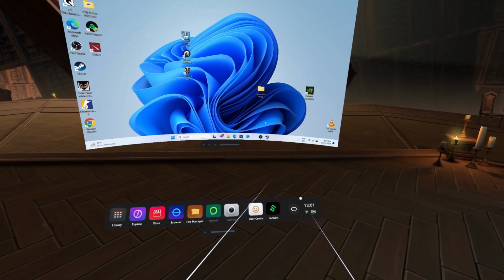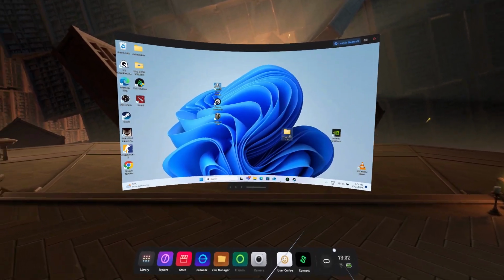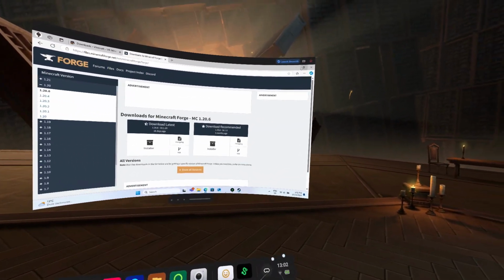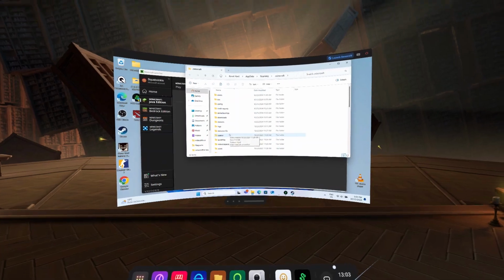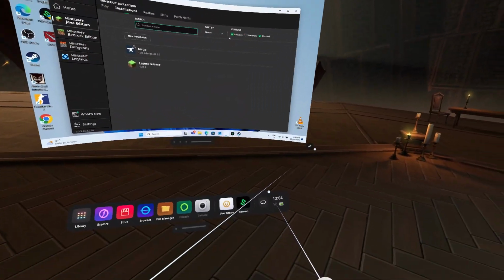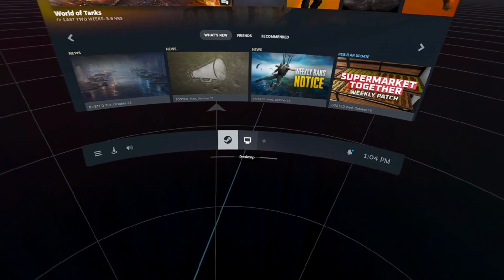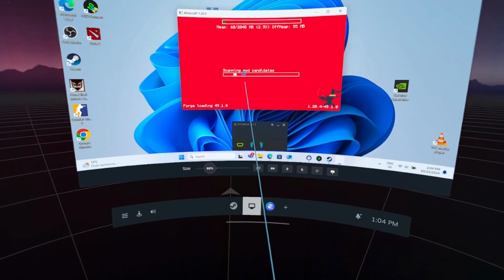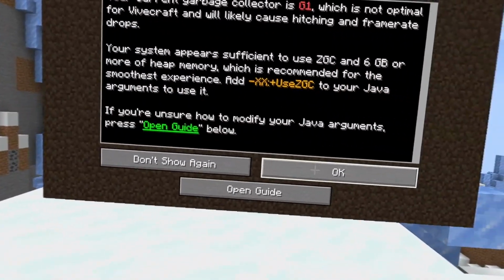How to Install Minecraft VR on PICO 4 Ultra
In this tutorial, we’ll show you how to install Minecraft VR on your PICO 4 Ultra headset. Enjoying Minecraft in virtual reality can enhance your gaming experience, immersing you in the blocky world like never before. Follow our easy step-by-step instructions to get Minecraft VR up and running on your headset.

How do I access the VR platform needed to download Minecraft?
What are the system requirements for running Minecraft VR on the PICO 4 Ultra?
Are there any specific settings I should configure for the best VR experience?